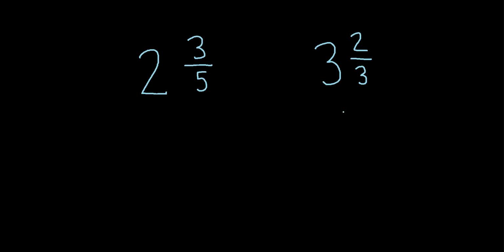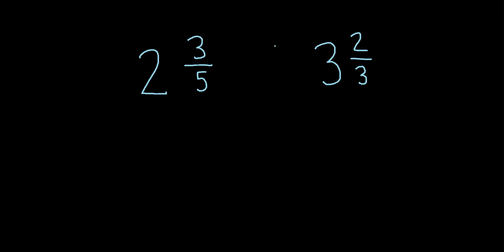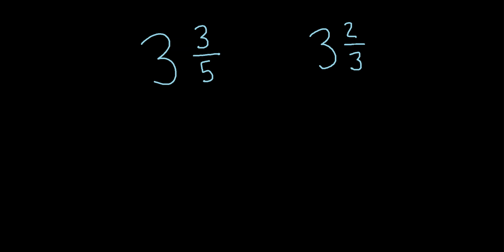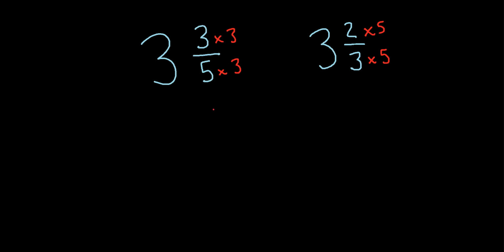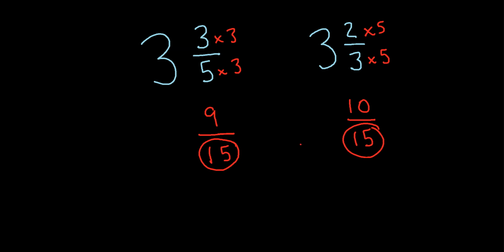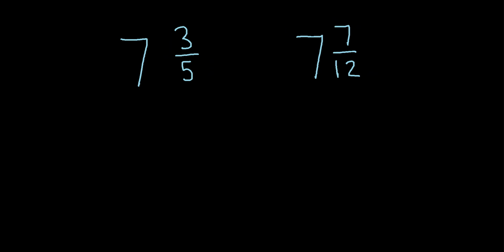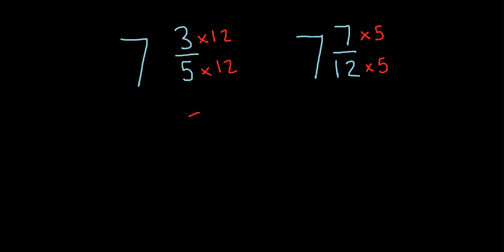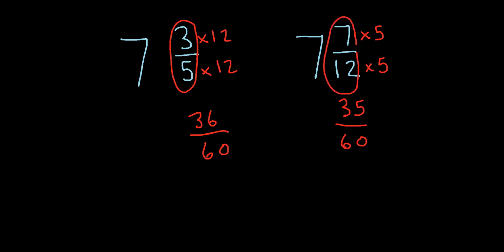How to Compare Mixed Numbers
In this video I explain how to compare mixed numbers, including several examples.